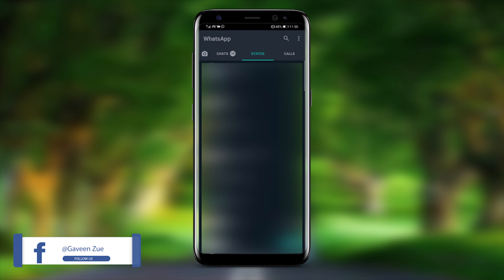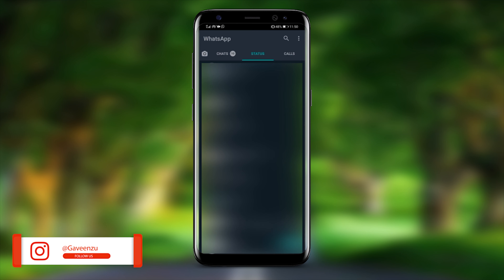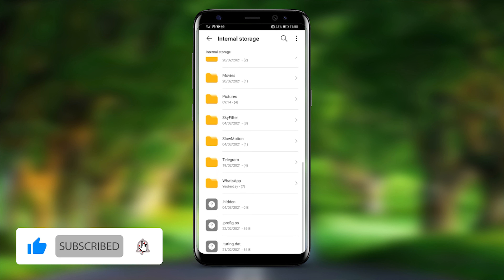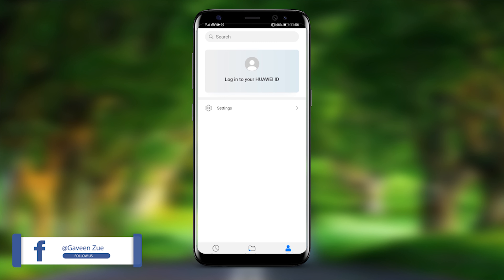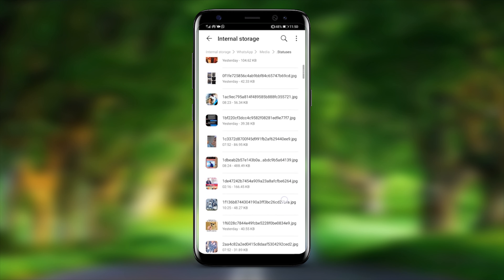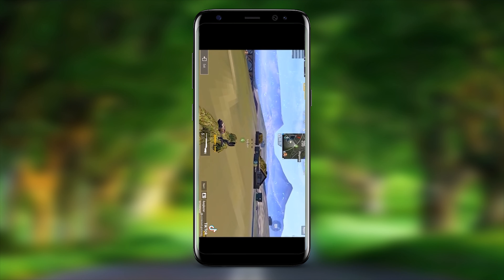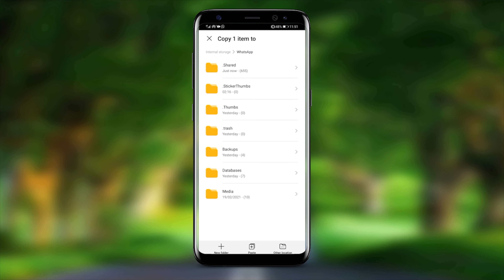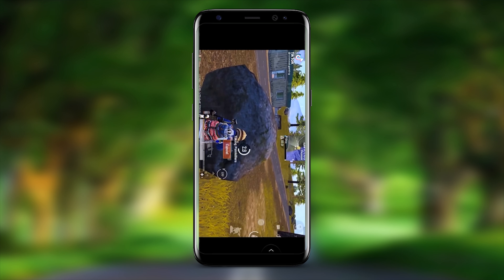Download WhatsApp Status Video & Photo Without App in Sinhala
Let's talk about ​How to Download WhatsApp Status Video & Photo Without App in Sinhala

  Alchemia _ A Serpent in my Room